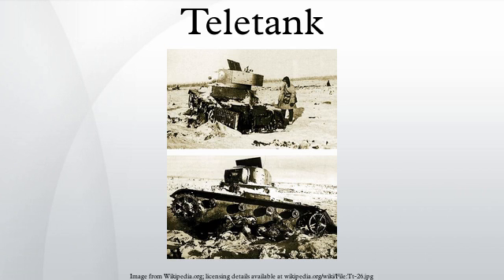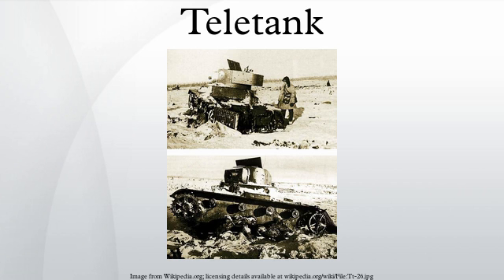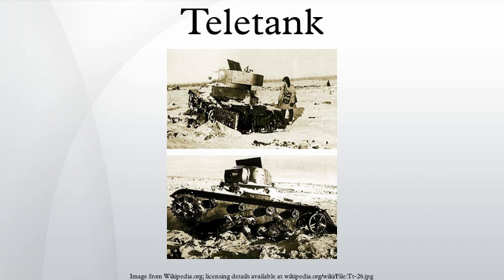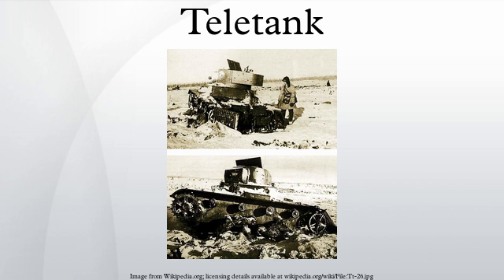Teletank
Teletanks were a series of wireless remotely controlled unmanned tanks produced in the Soviet Union in the 1930s and early 1940s. They saw their first combat use in the Winter War, at the start of World War II. A teletank is controlled by radio from a control tank at a distance of 500–1,500 metres, the two constituting a telemechanical group. Teletanks were used by the Soviet Red Army in the Winter War, fielding at least two teletank battalions at the beginning of the World War II on Eastern Front.